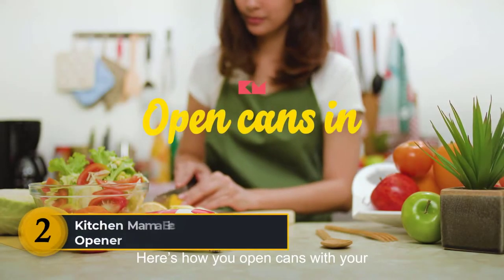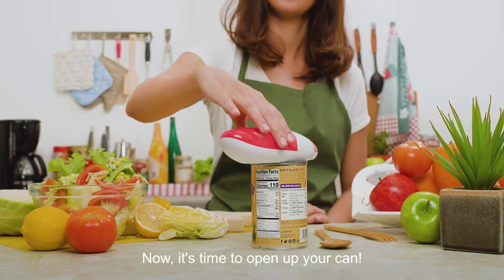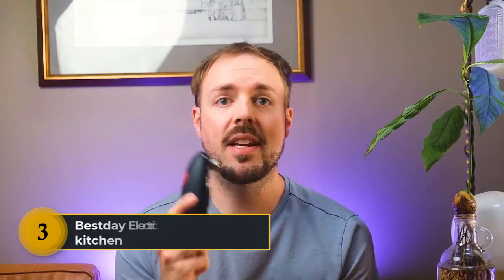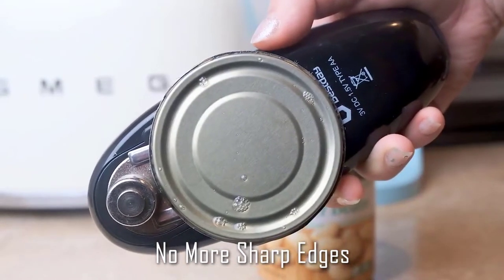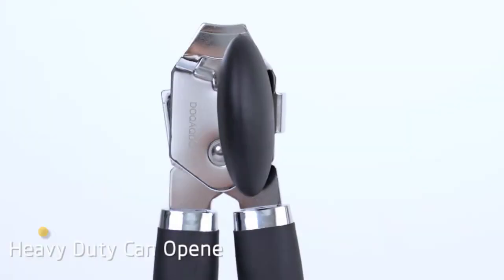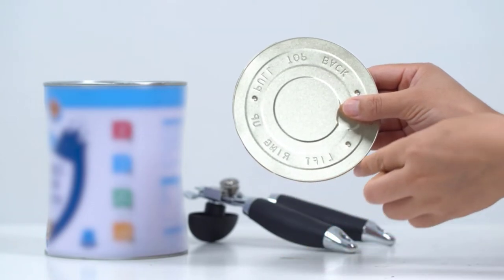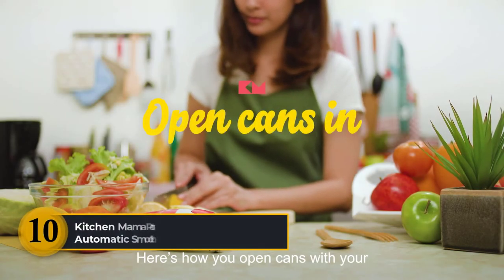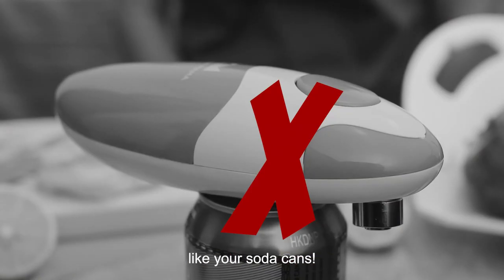✅Top 10 Best Can Opener For Senior Citizens✅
One of the most important appliances in a senior citizen's kitchen is their can opener. Choosing the best one for them can be tricky, but there are a few things to consider. Here are the five best can openers for senior citizens. The first option is a manual can opener. These are usually easy to use and require little strength on the part of the user. They're also typically less expensive than some of the electric can openers on the market.

Products Link:
Hamilton Beach (76606ZA) Smooth Touch Electric Automatic Can Opener
( link will be added soon )

Bestday Electric Can Opener for kitchen

AvryLuky Phmnkl Safe Cut Manual Can Opener,

PrinChef Can Opener Manual

Kitchen Mama One-To-Go Electric Can Opener

DOQAQDOO Manual Heavy Duty Can Opener

Zyliss - 20362 ZYLISS Lock N' Lift 7" Manual Handheld Can Opener

KitchenAid Classic Multifunction Can Opener

Kitchen Mama Portable Battery Powered Automatic Smooth Edge Can Opener